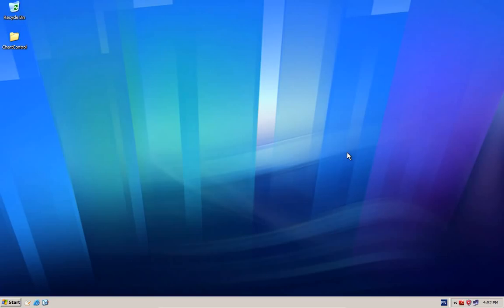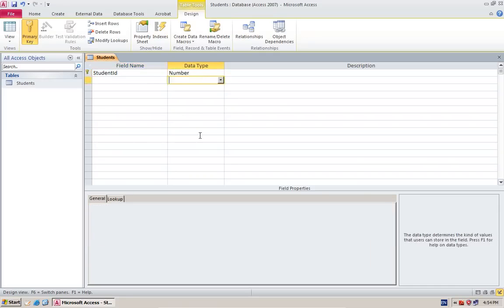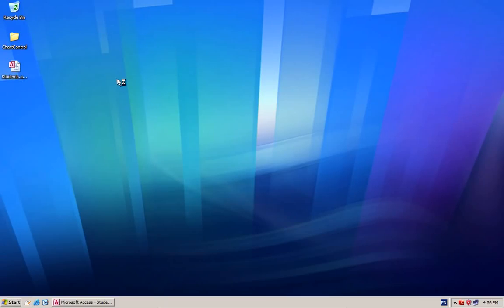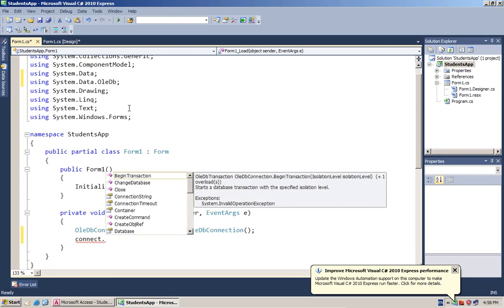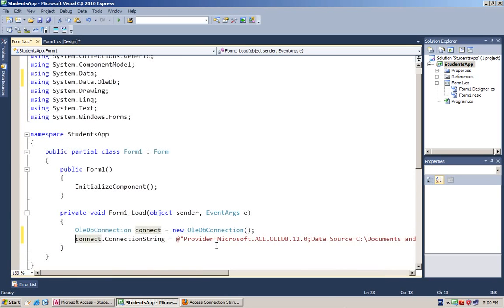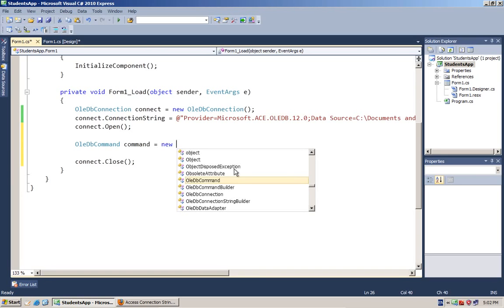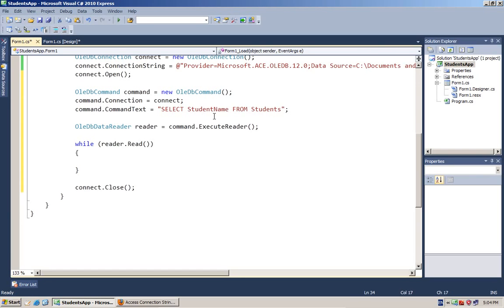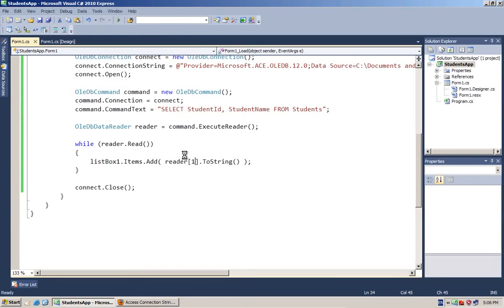C# and Microsoft Access Database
Arvindupadhyay